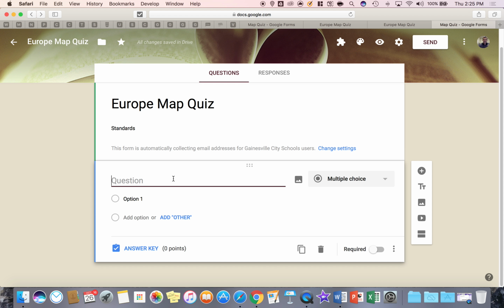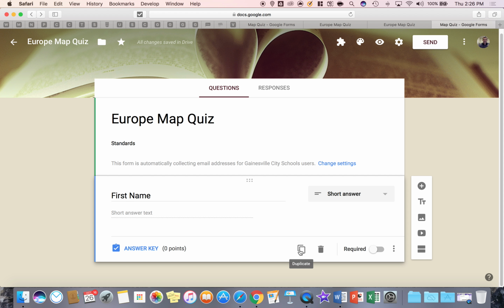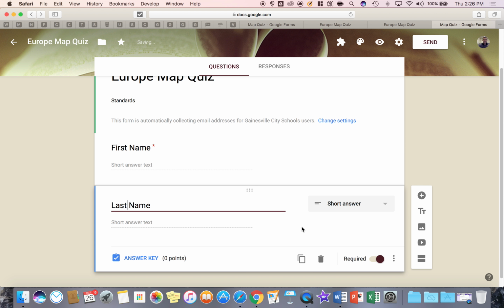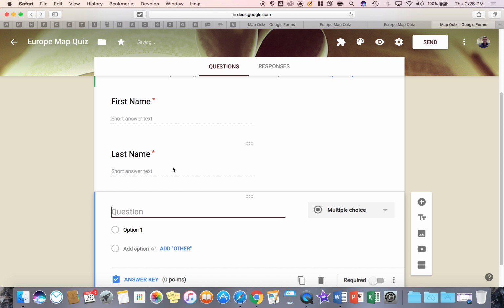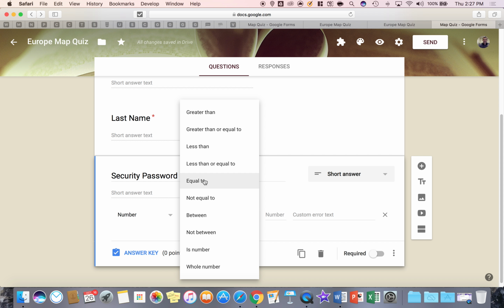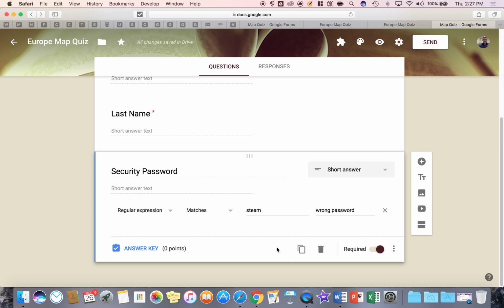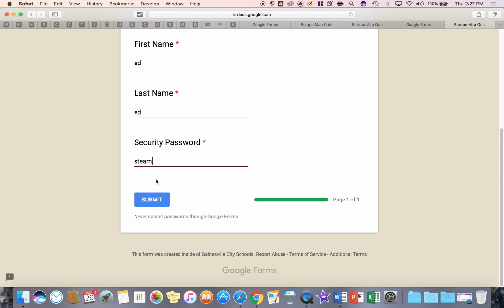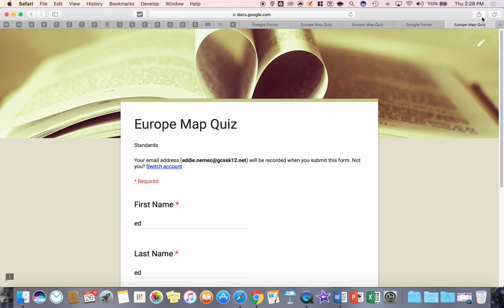Google Forms Tutorial Video 5: How to create short answer questions